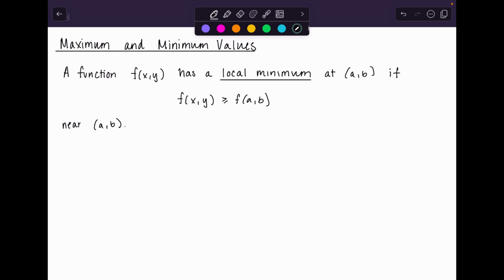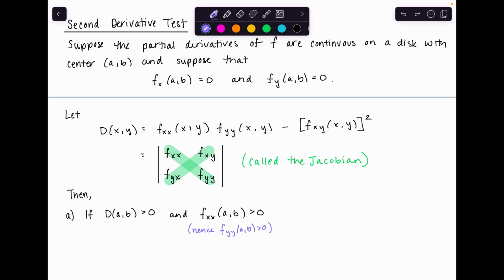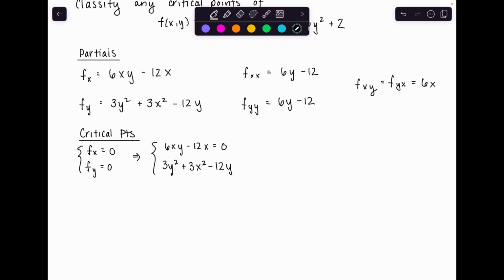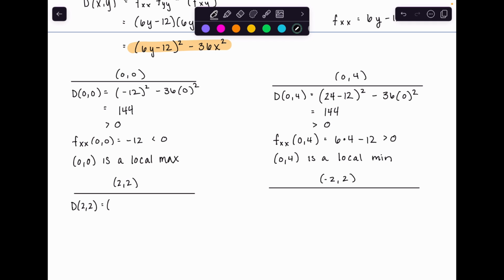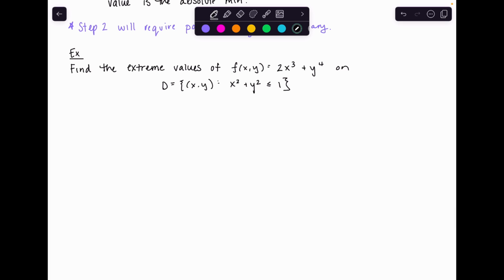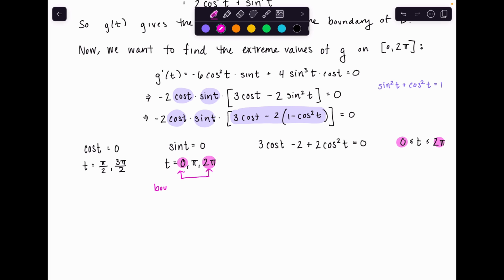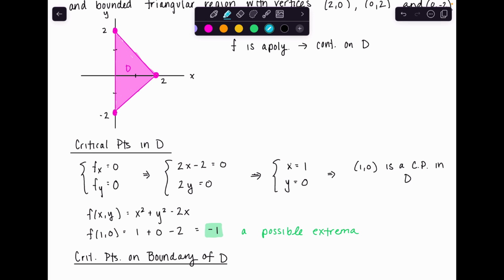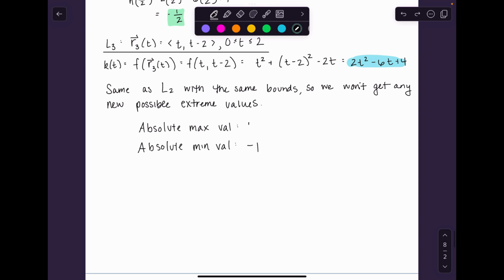13.8 - Max and Min Values